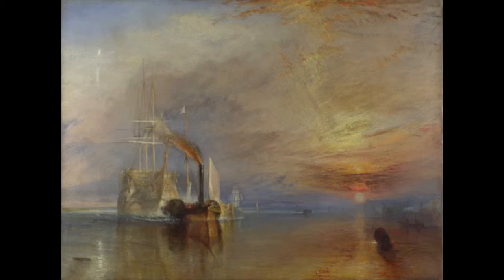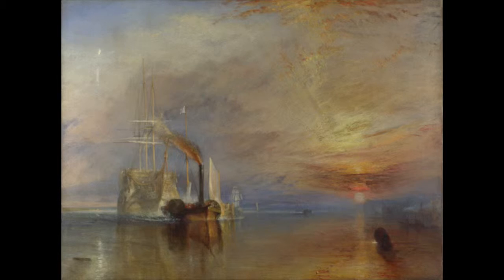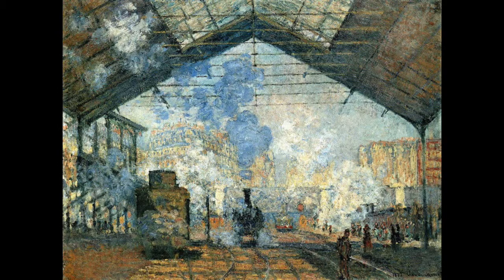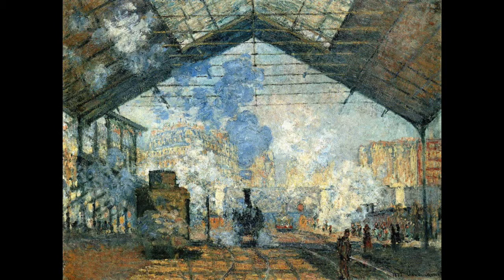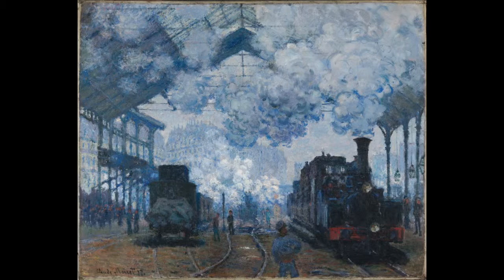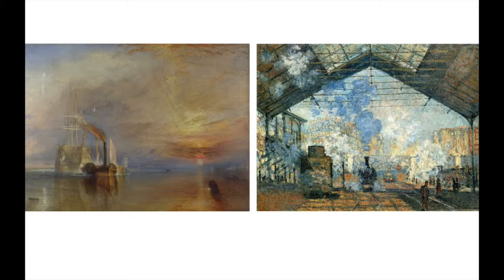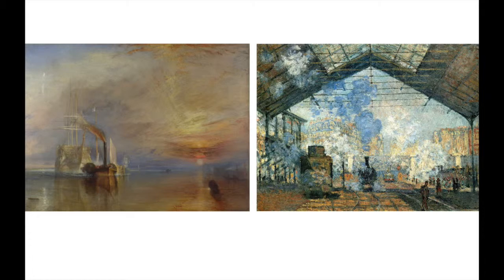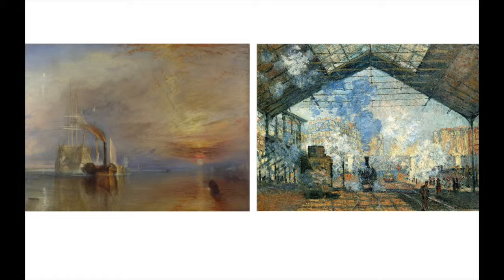Turner and Monet create atmosphere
CinC sophomore discuss the changes from Romanticism to Impressionism.